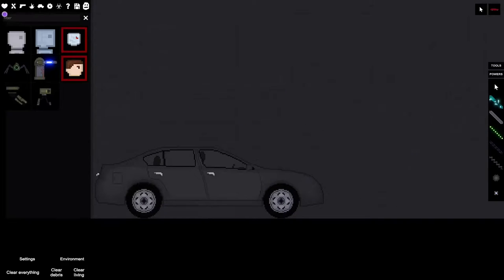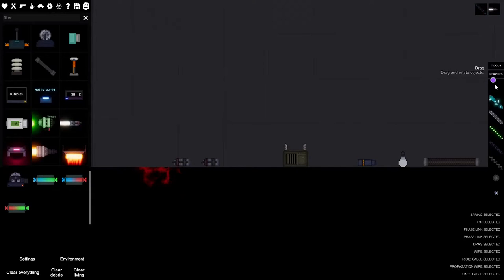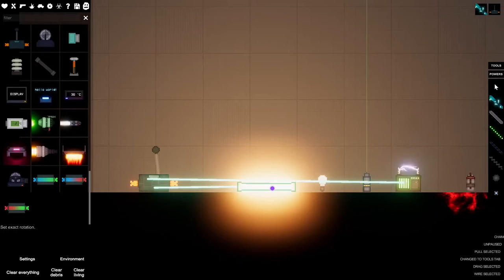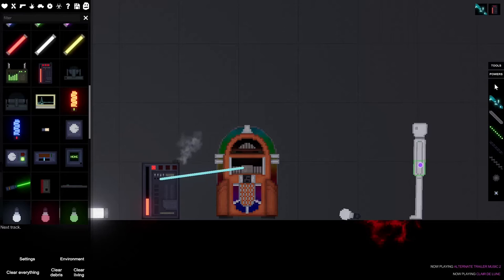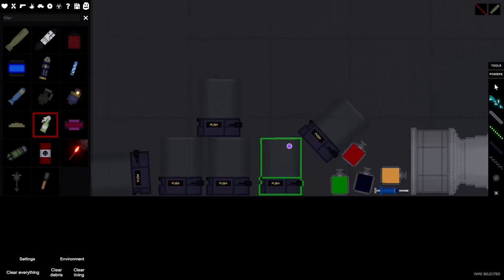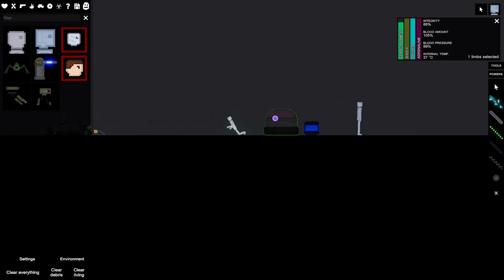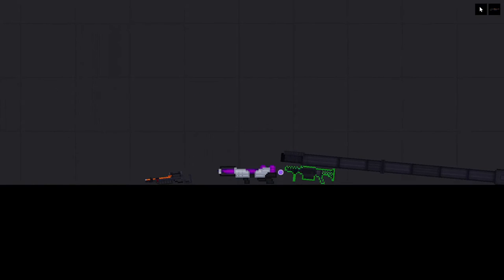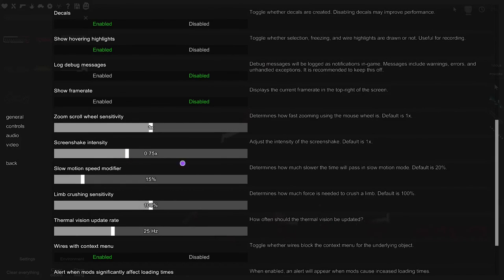Advanced People Playground Tutorial...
This is an advanced people playground tutorial. This is intended for people who already know the basics but want to have a more in-depth guide about People Playground.

The things this video includes are: How to use wires in People Playground, How to use blood vessel wires in People Playground, How to get humans into cars in People Playground and How to get people in vehicles in People Playground.